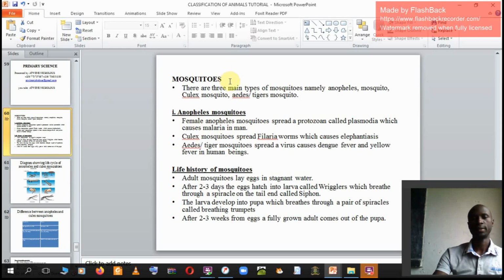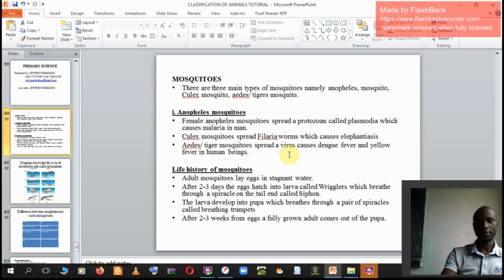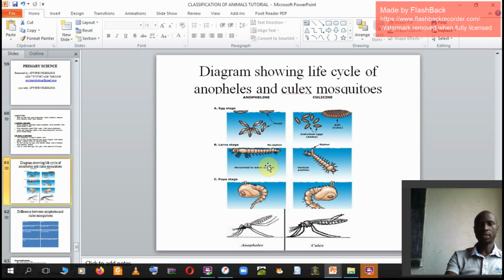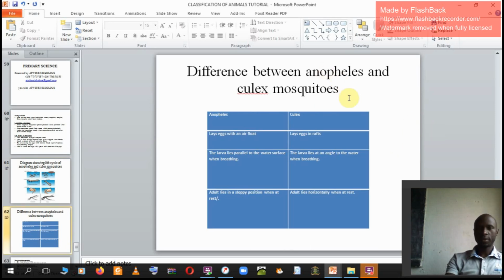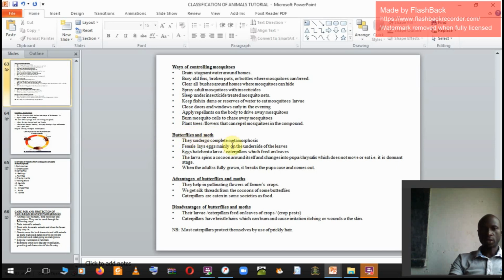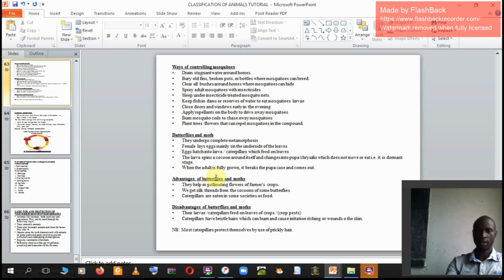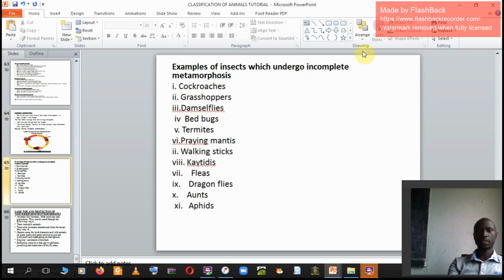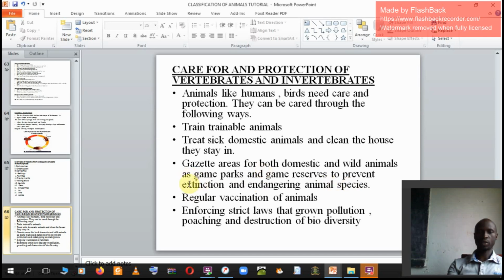CLASSIFICATION OF ANIMALS(INSECTS)